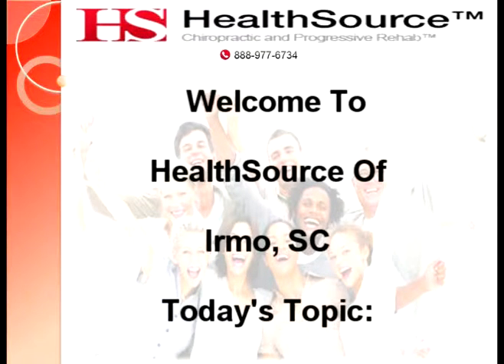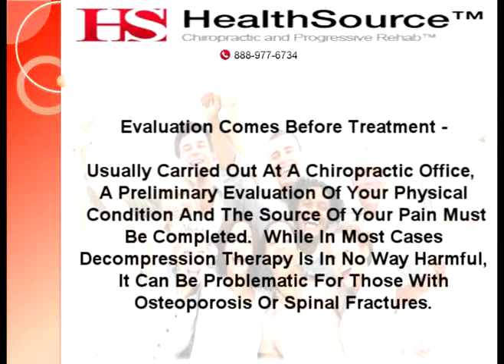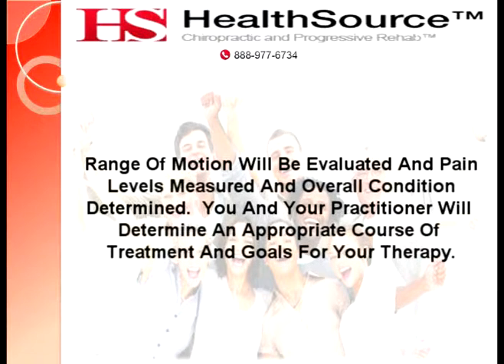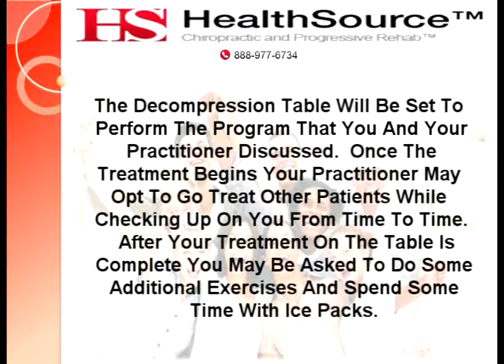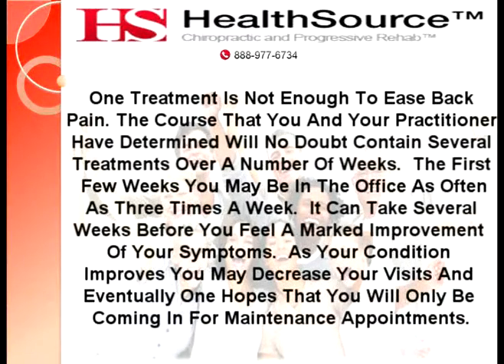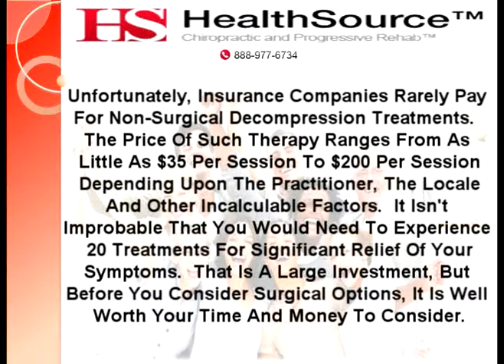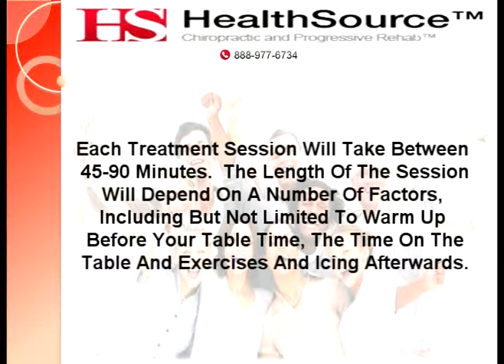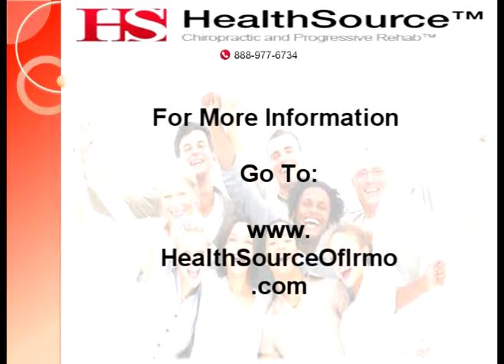Chiropractor Irmo SC | What Happens During A Spinal Decompr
And Karen Carew would like to present you with a limited time complimentary consultation, a $179.00 value.